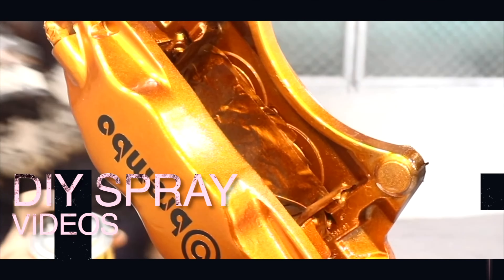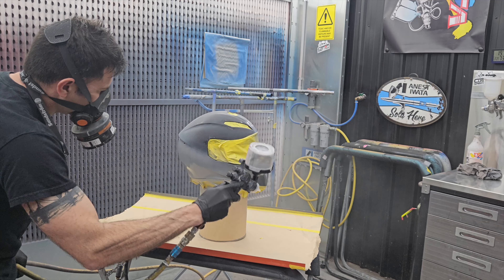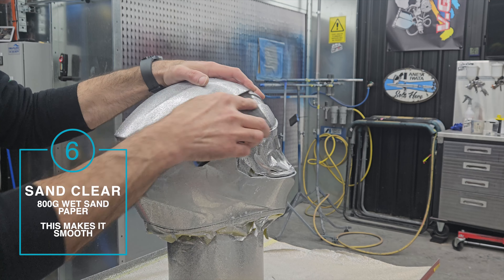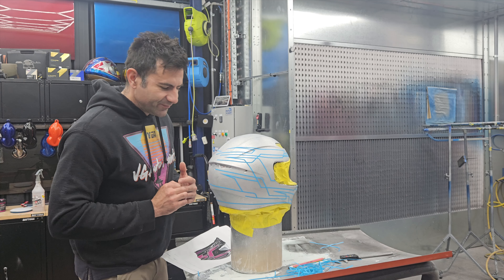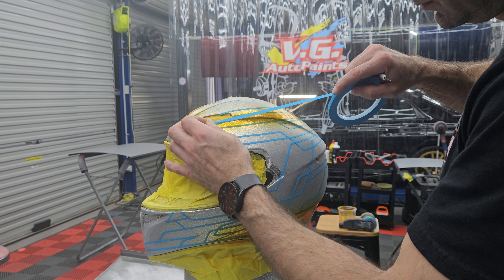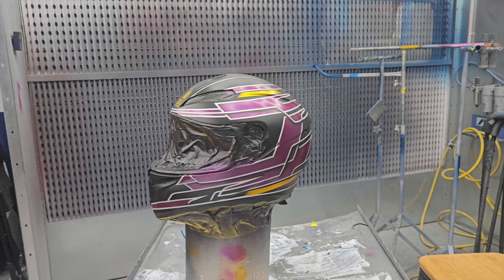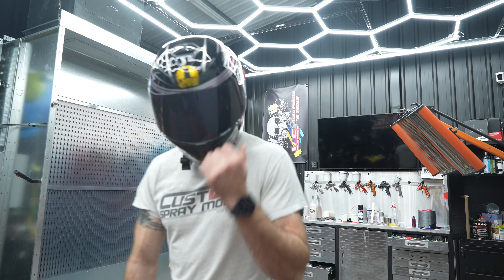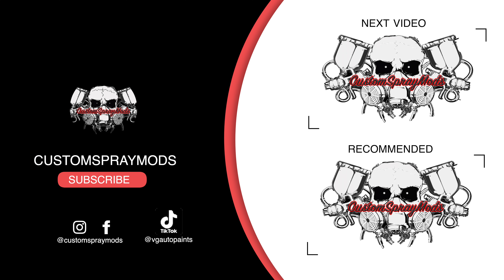How to Custom Paint your helmet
Here is my step by step guide to painting metal flakes and masking lines for custom painting.

Ill give information bout the sandpaper grits, primer, mixing flake and more.